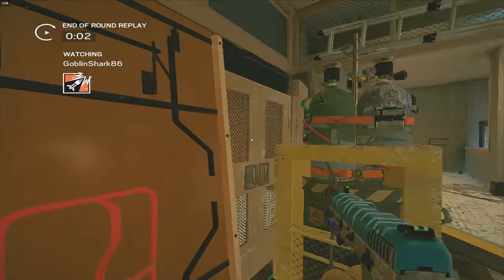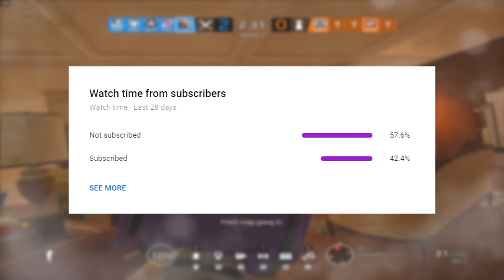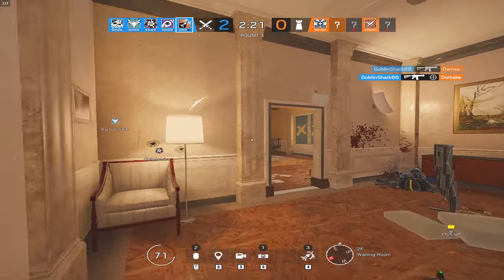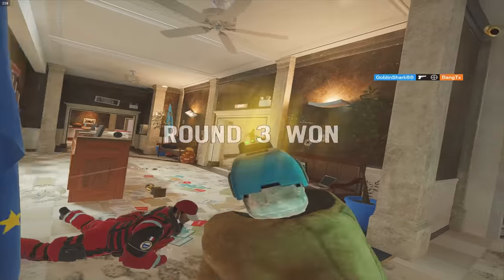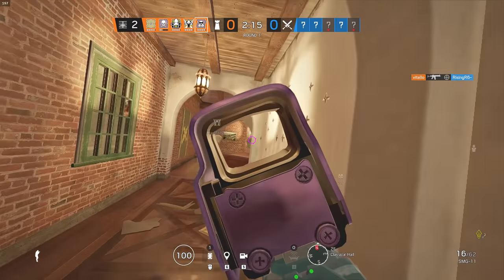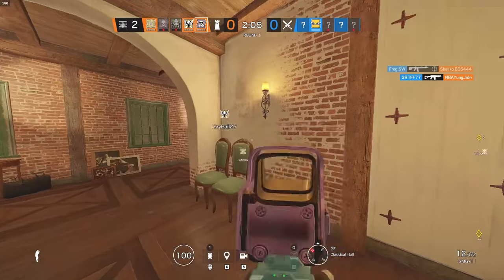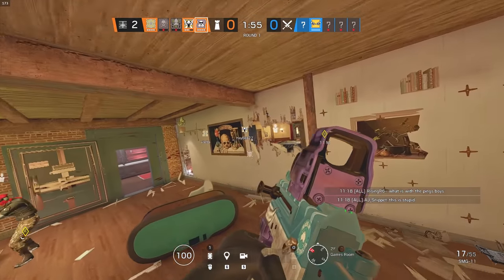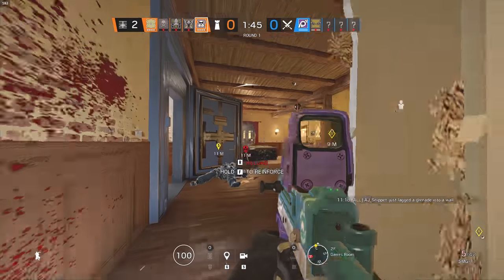How To Get Better At Rainbow Six Siege In 8 Minutes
Do you want to get better at Siege and do it fast? Well then watch this video where I give you 5 quick tips in just under 8 minutes so that you can improve to the player you want to be!

Intro (0:00)
1st Tip (0:55)
2nd Tip (2:05)
3rd Tip (3:38)
4th Tip (4:25)
5th Tip (6:08)
Outro (7:19)